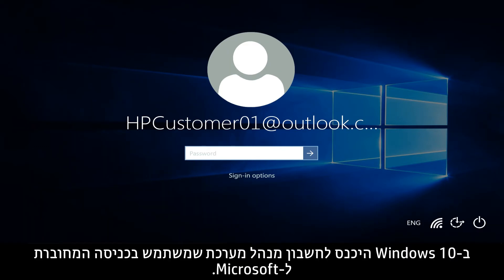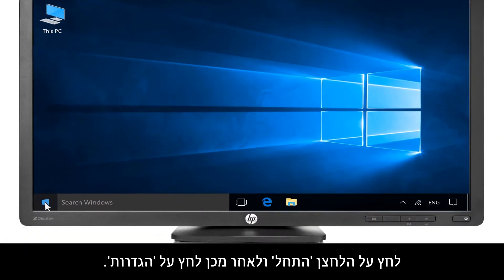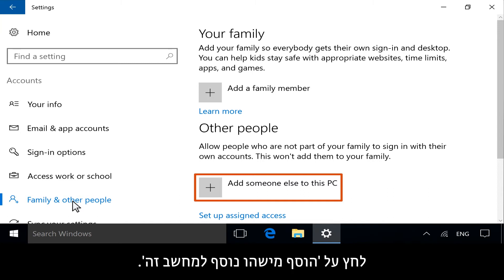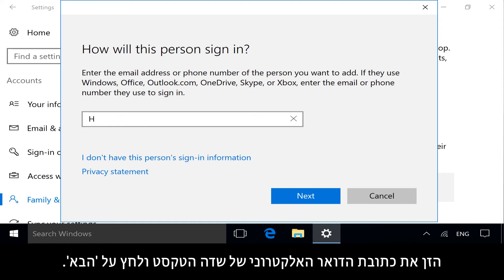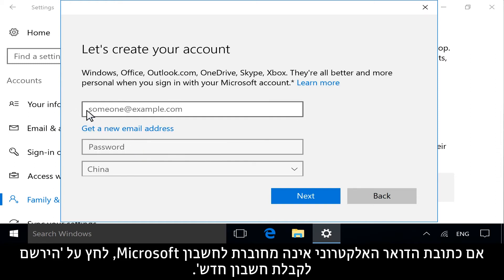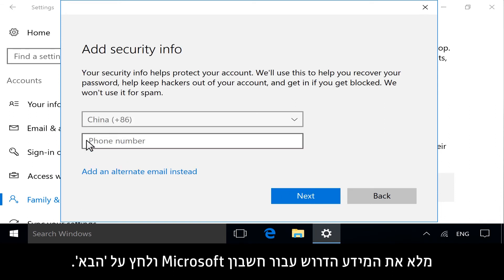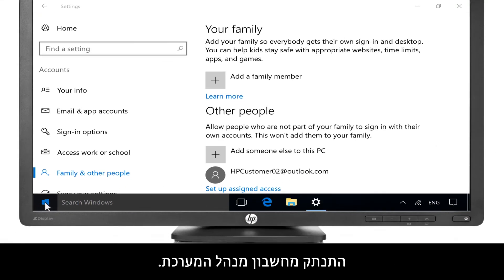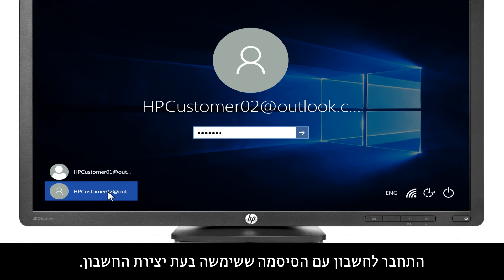יצירת חשבון משתמש המחובר ל-Microsoft ב-Windows 10 | HP Support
למד כיצד ליצור חשבון משתמש המחובר ל-Microsoft עבור התחברות ל-Windows 10.

אודות HP:
HP Inc. יוצרת טכנולוגיה שמשפרת את חייהם של כולם בכל מקום - כל אדם, כל ארגון וכל קהילה ברחבי העולם. באמצעות תיק המדפסות, המחשבים, ההתקנים הניידים, הפתרונות והשירותים שלנו, אנו מהנדסים חוויות מדהימות.

סרטון זה הופק על-ידי HP.